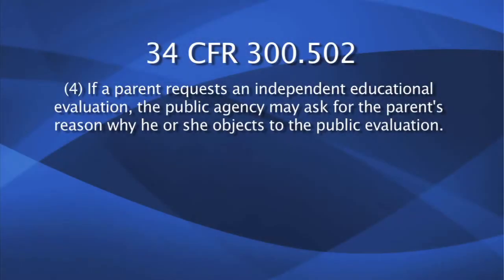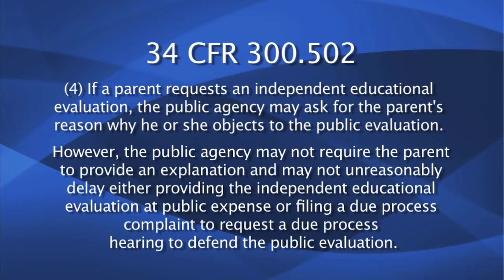Independent Educational Evaluations: Do you have to explain why you disagree/ school's evaluation?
YourSpecialEducationRights.com is a FREE video-based website that helps you understand your special education rights.  If you have a child in special education and want to advocate for your child, we are here to empower you. Join us TODAY! Know your rights! Membership is FREE!

Accommodations
ADHD
Advocacy
Applied Behavior Analysis ABA
Aspergers
Assessments
Assistive Technology
Behavior
Disability
Due Process
Dyslexia
Educational Strategies
FAPE
Functional Behavioral Assessment
IDEA
IEE
IEP Goals and Objectives
IEP Team
Inclusion
Independent Educational Evaluation
Learning Disability
Least Restrictive Environment LRE
Mental Health
Occupational Therapy
Parental Rights
Present Levels of Performance
Prior Written Notice
Procedural Safeguards
Reading Comprehension
Reading Fluency
Related Services
School District
Sensory Integration
Sensory Processing Disorder
Social/Emotional Socialization
Social Skills
Special Education
Advocate
Speech
Speech Language Pathologist SLP
Transition YourSpecialEducationRights.com is a FREE video-based website that helps you understand your special education rights.  If you have a child in special education and want to advocate for your child, we are here to empower you. Join us TODAY! Know your rights! Membership is FREE!

Accommodations
ADHD
Advocacy
Aspergers
Assessments
Assistive Technology
Behavior
Disability
Due Process
Dyslexia
Educational Strategies
FAPE
Functional Behavioral Assessment
IDEA
IEE
IEP Team
Inclusion
Independent Educational Evaluation
Learning Disability
Mental Health
Occupational Therapy
Parental Rights
Prior Written Notice
Procedural Safeguards
Reading Comprehension
Reading Fluency
Related Services
School District
Sensory Integration
Sensory Processing Disorder
Social/Emotional Socialization
Social Skills
Special Education
Advocate
Speech
Transition